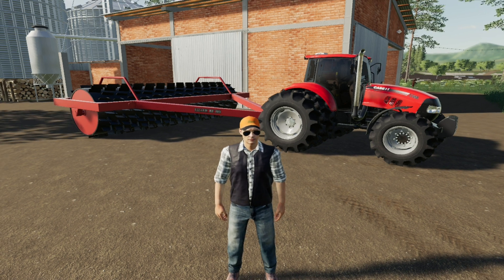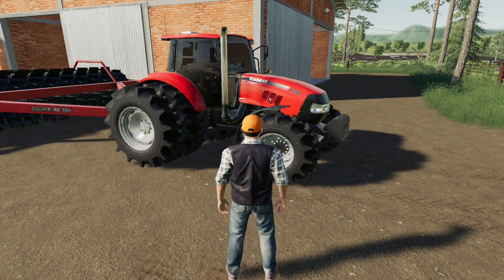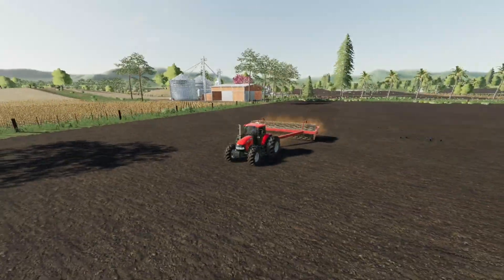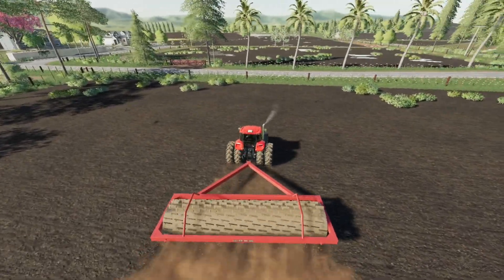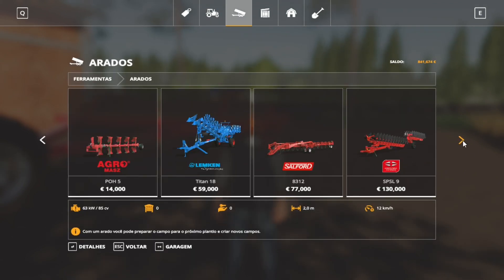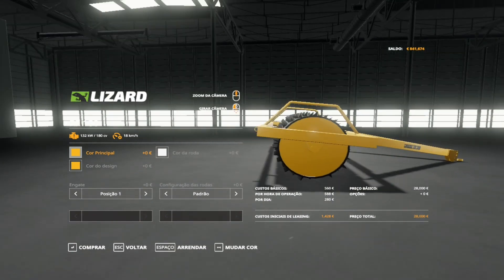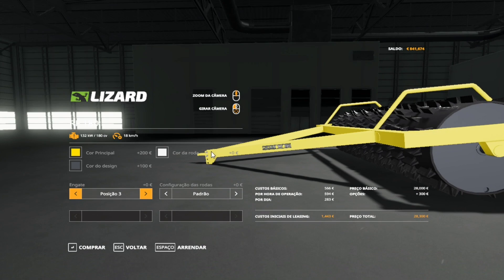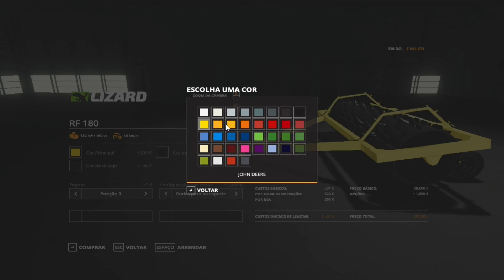Liberado RF180 rolo faca para PS4_XBOX_PC Farming Simulator 19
Saiu hoje esse mod top de mais que e o rolo faca RF180 do Agro Tonho , mod com a função de arado com opcional de transporte , o link vai estar no comentario fixado bom jogo a todos.

       *CANAIS PARCEIROS*